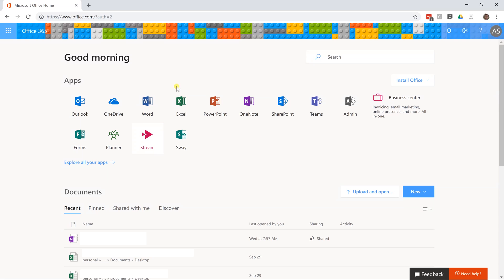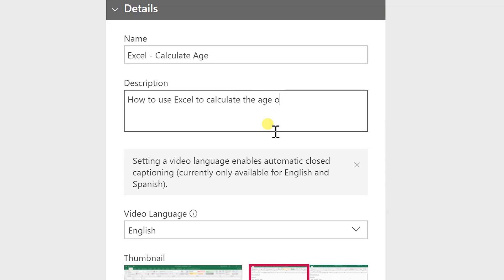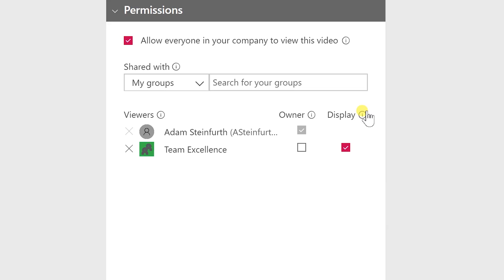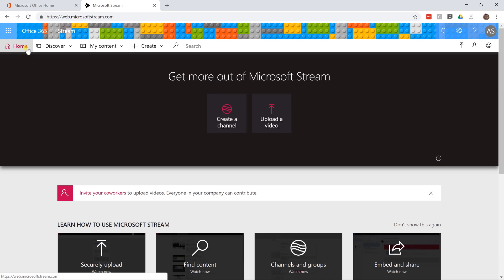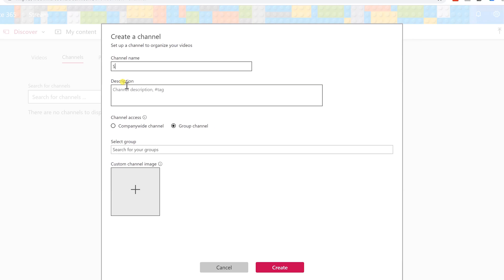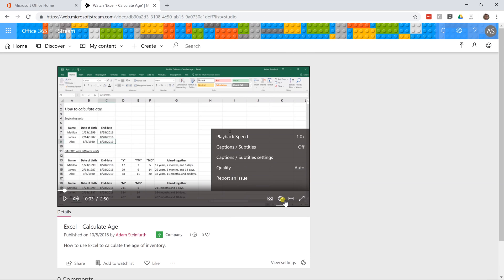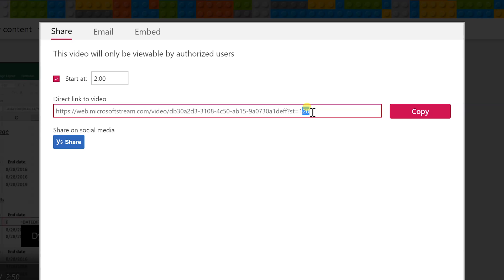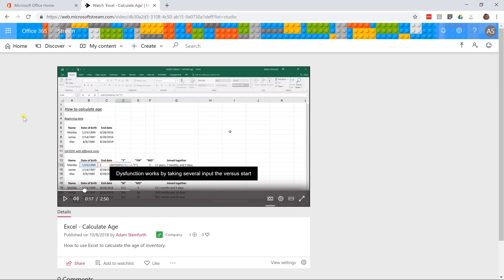Microsoft Stream - Full Tutorial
See how to upload, organize, and share videos using Microsoft's Stream app. It is part of the Microsoft 365 business subscription service or the personal Microsoft 365 plan Stream is designed to share videos within a company, enabling the creation of a corporate video library.

🕒 Timestamps:
0:00 Beginning
0:31 Upload and Describe Your Video
1:58 Permissions (Groups, People, Channels)
3:12 Subtitles
4:29 Navigating Posted Videos
5:20 Channels
6:52 Auto-CC
7:35 Share (Email, Embed, Jump to Sections)